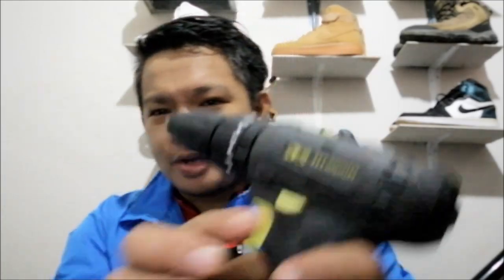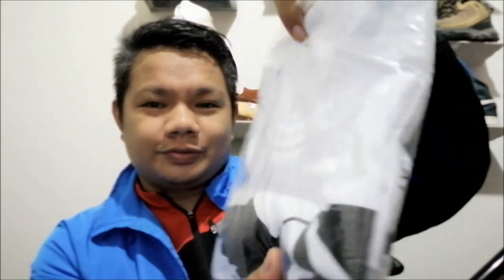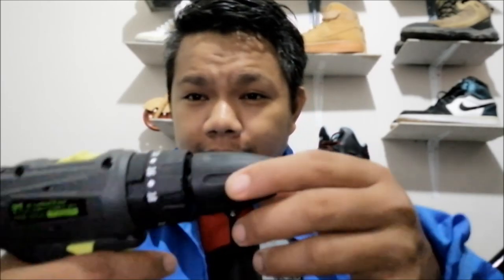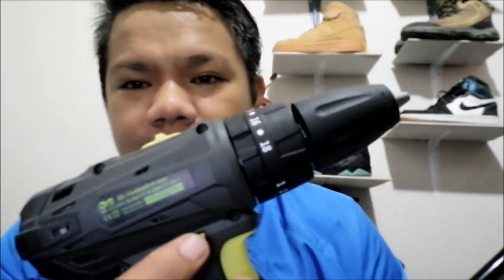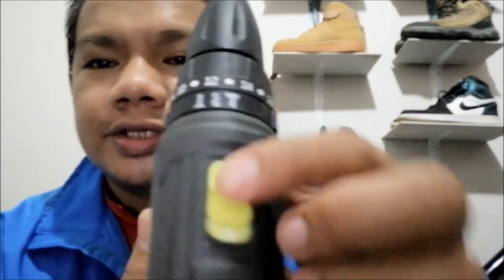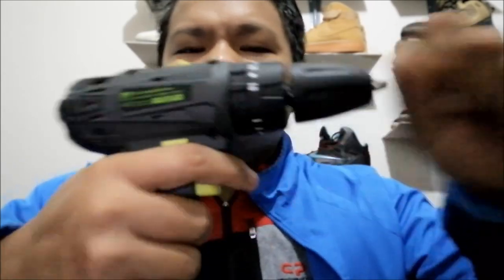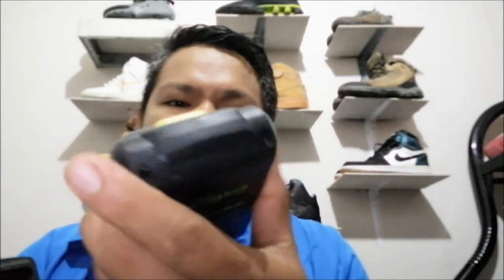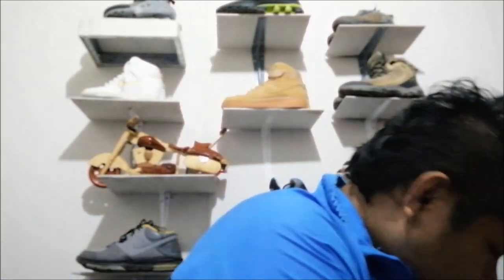Titanium Power cordless electric drill review!!! Highly recommended!!